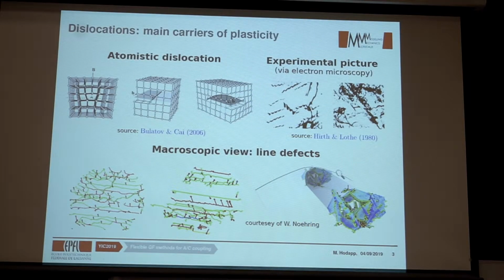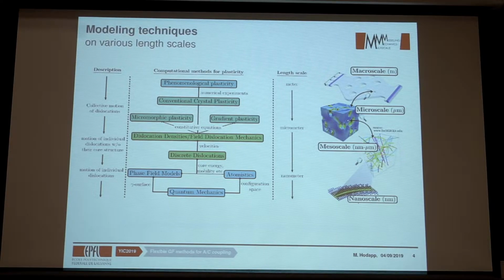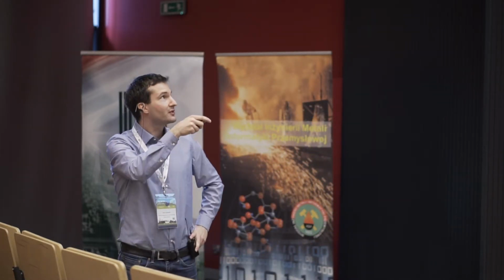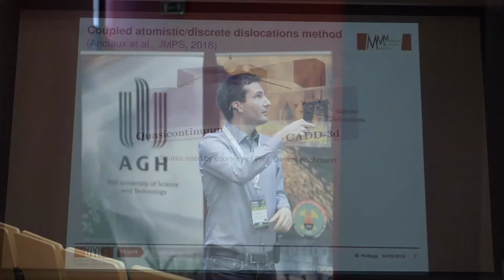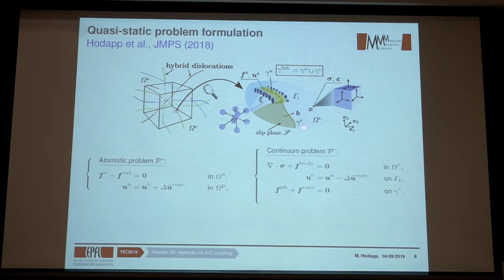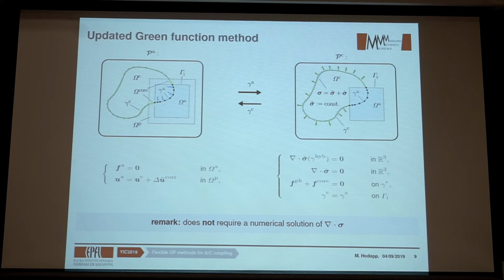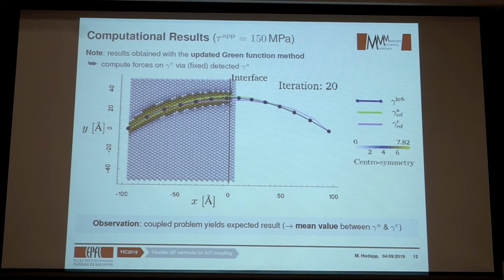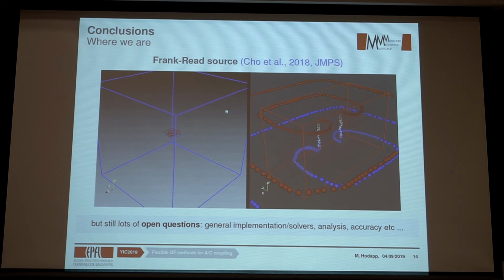Eccomas YIC2019 - Max Hodapp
"On flexible Green function methods for atomistic/continuum coupling" given by Max Hodapp at Eccomas Young Investigators Conference, 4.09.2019, Krakow, Poland

The recording was made possible thanks to the invaluable help of Skillspace.